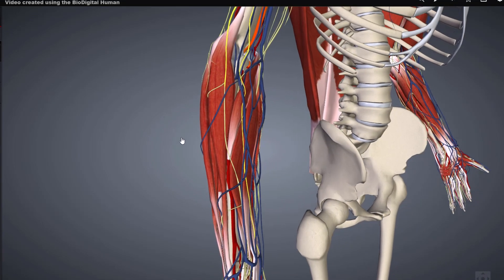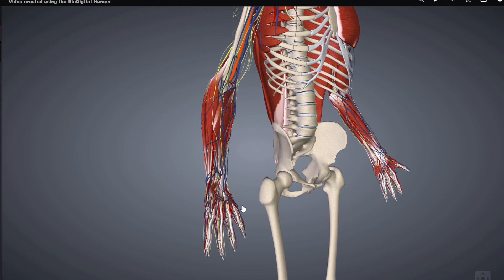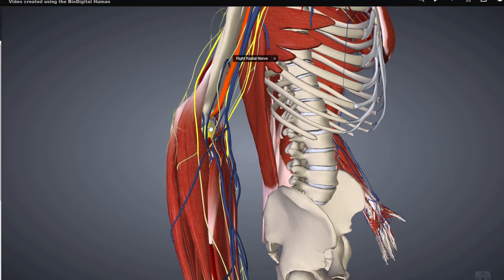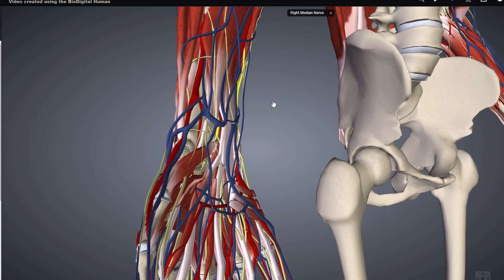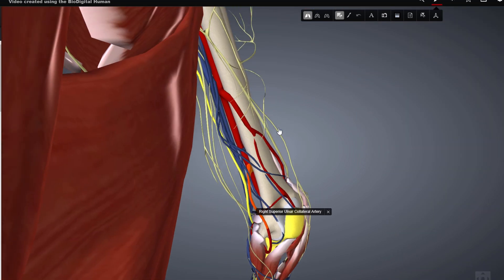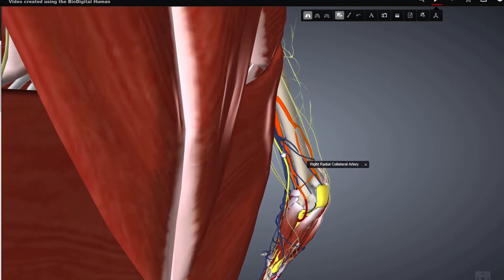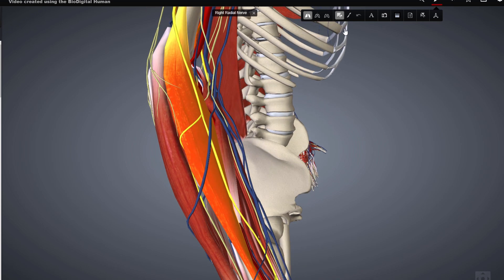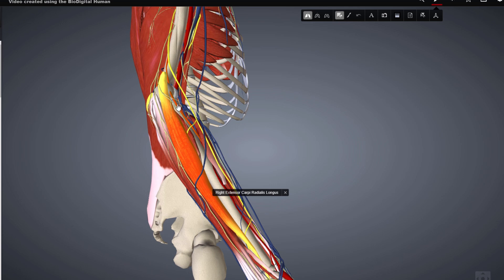Forearm Anatomy 1/3 - Muscles with nerves and arteries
So finally here is my first video on forearm anatomy and I started by explaining the bones of the forearm such as ulna and radius.
Then I went on to explain the nerves that were included: median nerve, radial nerve and ulnar nerve. I continued on with the arteries such as brachial artery and radial as well as medial and superior ulnar collateral artery. The muscles that I have explained so far were the Brachioradialis muscles, as well as the Carpi Ulnaris Longus and the Extensor digitorum muscle. This region also involves the attachment of the  biceps and triceps muscle. I have pointed out the Common Extensor Tendone as well.